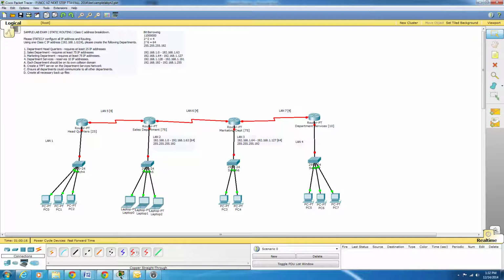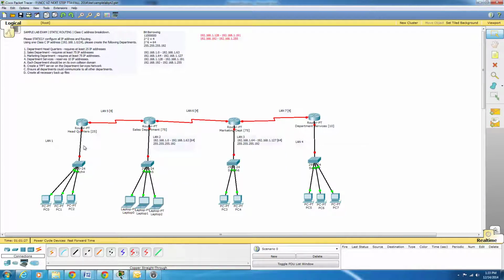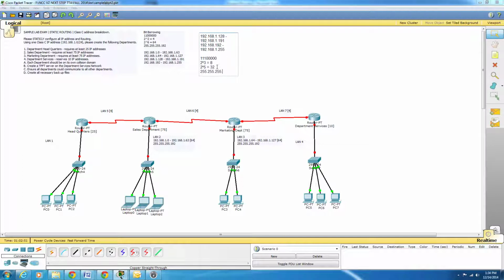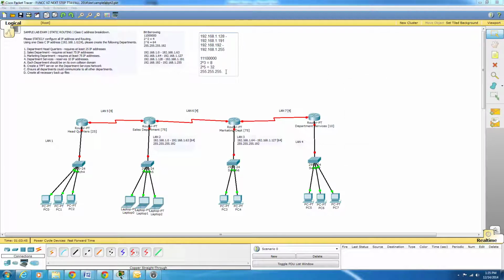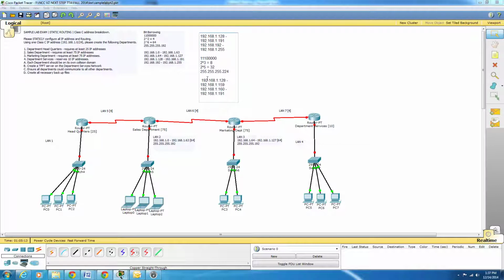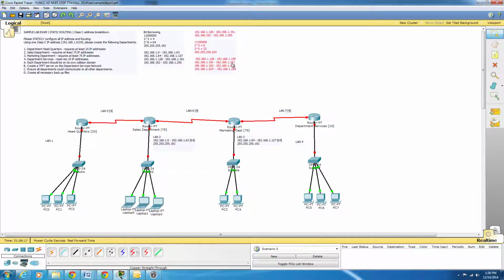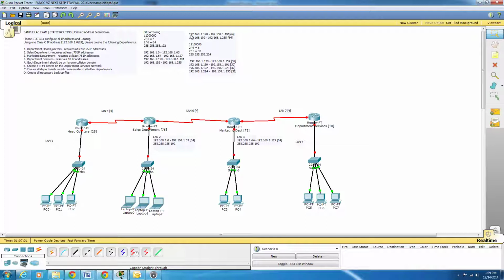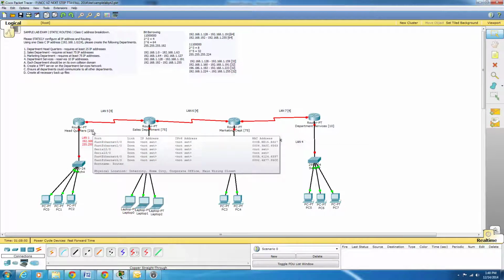VZ NEXT STEP - TNY283 - SampleLabPart3